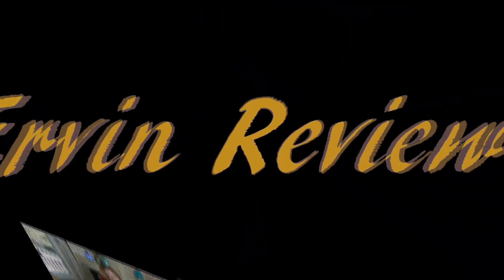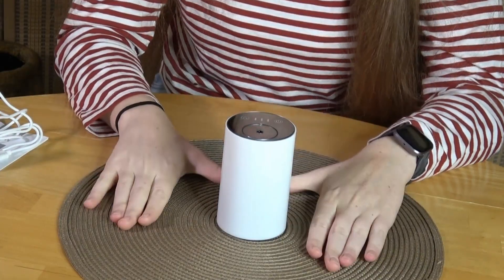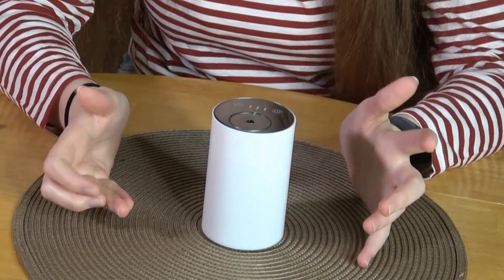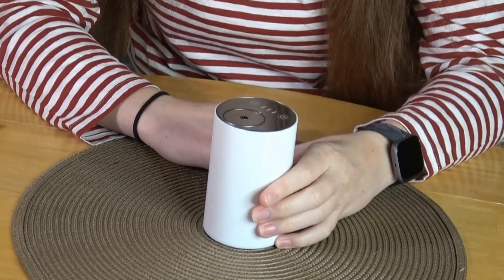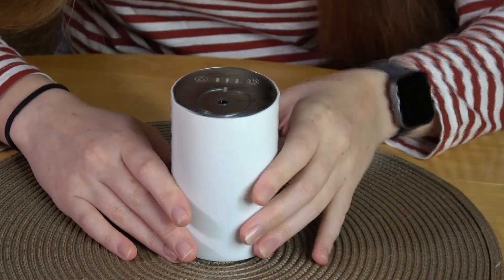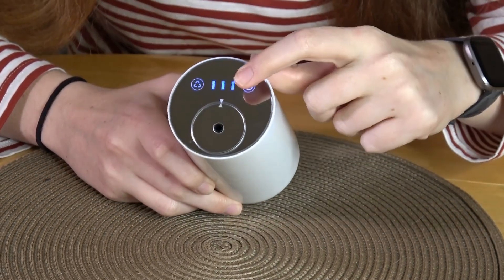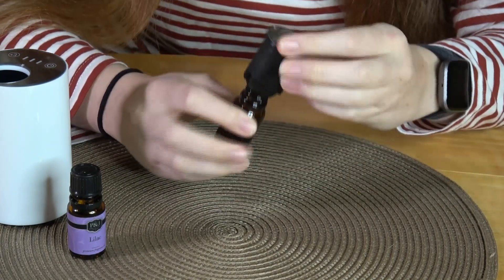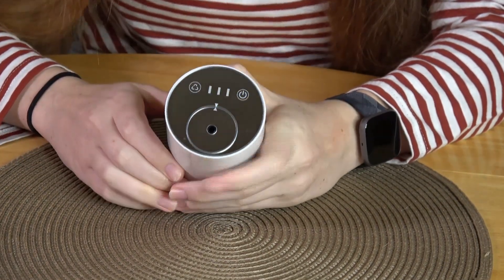Waterless Car Diffuser🌺SCENTCARES Portable Essential Oil Portable Aromatherapy 👈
No more hassle of adding water to your Aromatherpy Diffuser - this portable, waterless diffuser allows you to enjoy your essential oils in the car, while traveling or in your home!
Amazon (paid link)
Similar at Walmart (paid link)

💥OUR AMAZON STOREFRONT
💥OUR WALMART STOREFRONT
(paid links)

This video features a portable, waterless essential oil diffuser that allows you to enjoy your favorite essential oils for Aromatherapy without the hassle of adding water.  It is designed to fit right into the cup holder of your car and is small enough to fit into your backpack or suitcase while traveling.  The small size is also great for bedrooms, nurseries and meditation rooms or yoga studios!  It charges with a USB cord, which is included.

🍀SOCIAL MEDIA – STALK US! 🍀

We participate in the Amazon Services LLC Associates Program and in the Walmart Creator program and receive a small fee if you purchase through the links above.